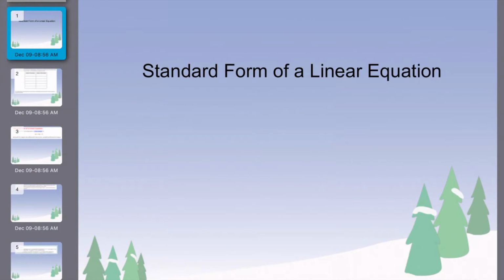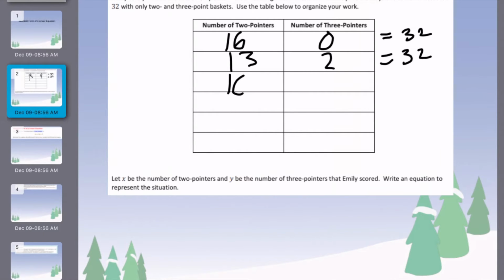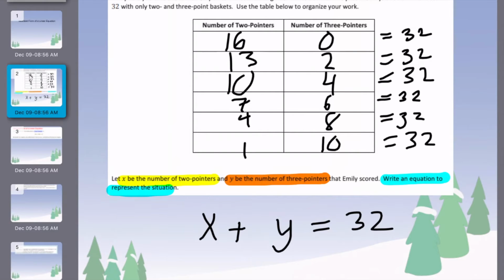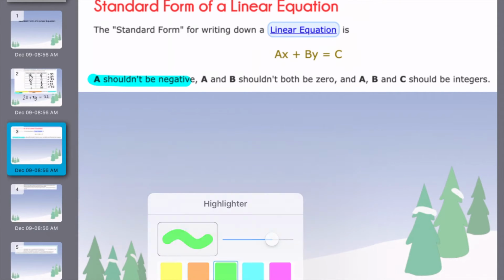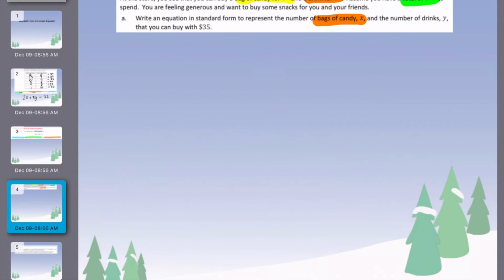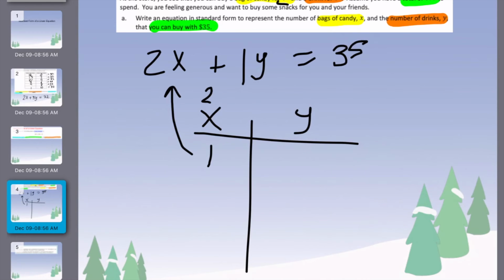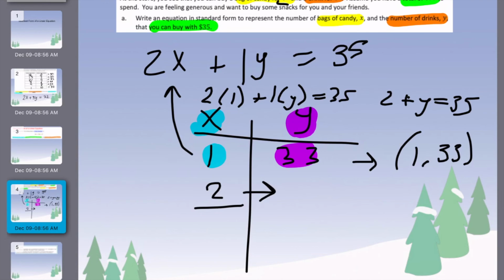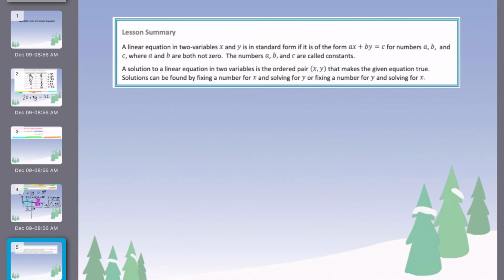Standard Form of a Linear Equation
Hi all!
This video serves as a description of Standard Form of a linear equation! If you have any questions, leave a comment in the section below.